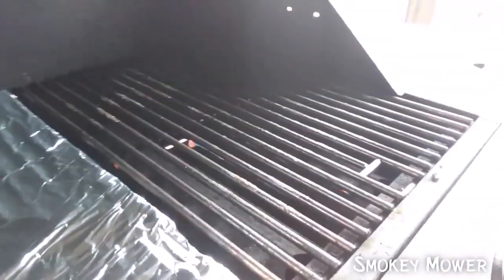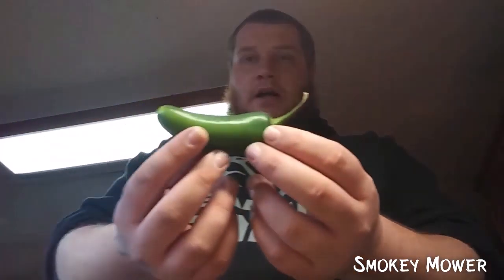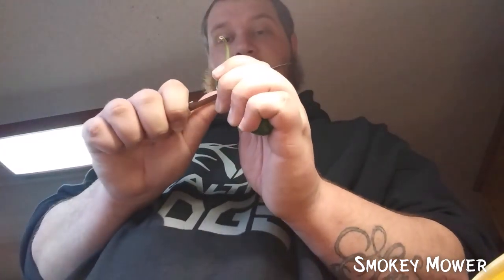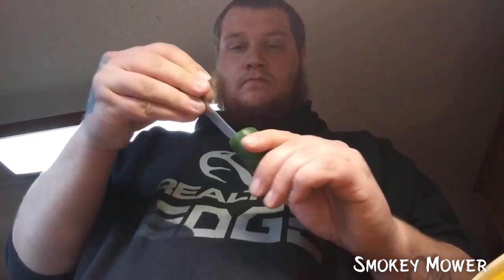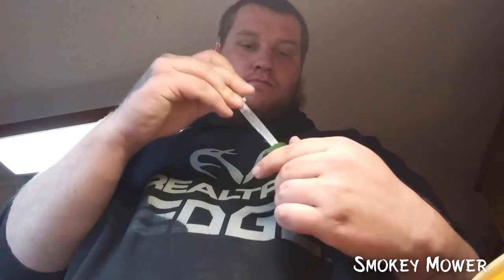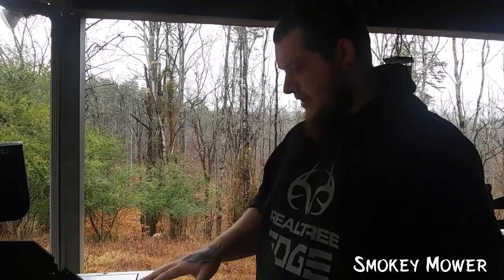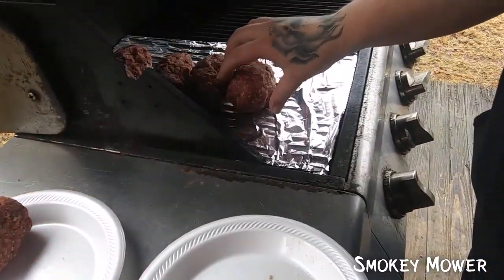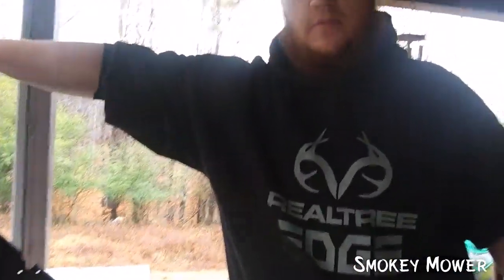Armadillo Eggs| S1/EP.7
Ingredients:
Venison Sausage
Jalapenos
Cream Cheese
Shredded Cheese
Grillmates Smokehouse Maple
Grillmates Brown Sugar Bourbon